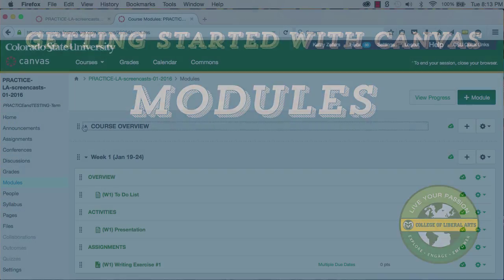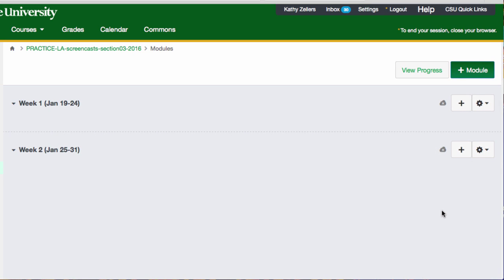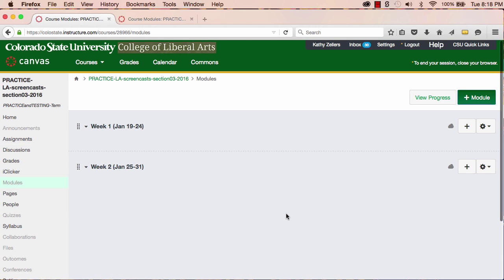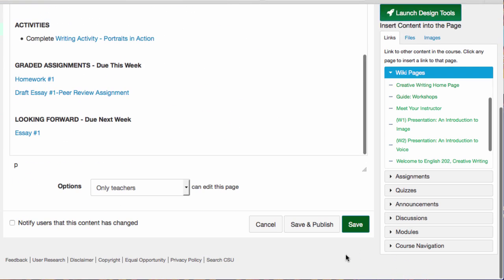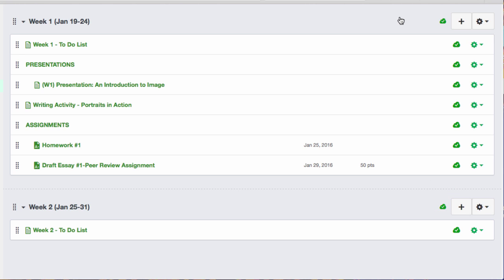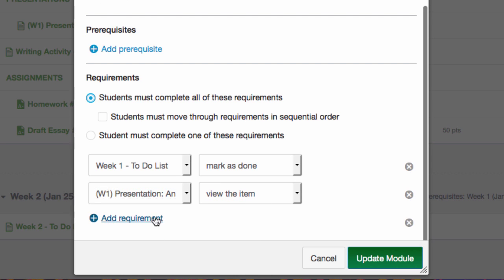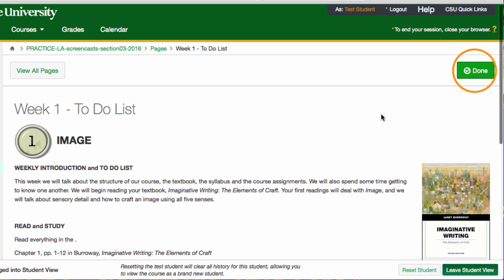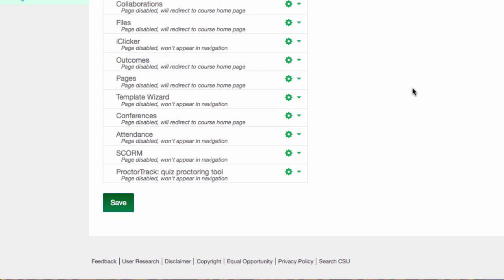Modules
Using Modules you can pull together different content elements of the course and organize them chronologically or by theme. You can also use module settings to control the release of content to students.

This is one in a series of screen casts about Canvas created by Kathy Zellers for the College of Liberal Arts at Colorado State University. For more videos about CSU, check out Colorado State University's YouTube channel